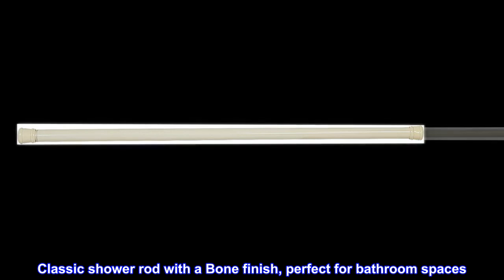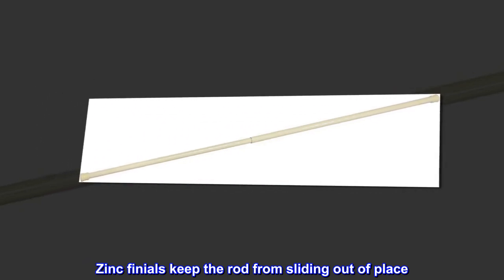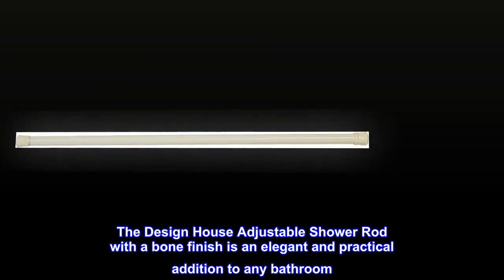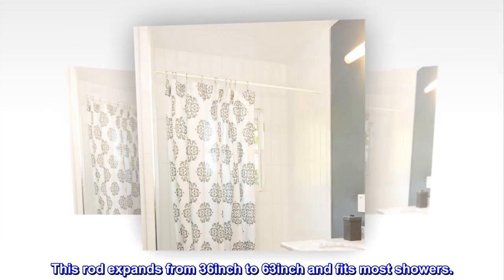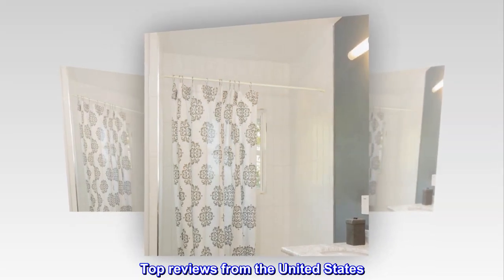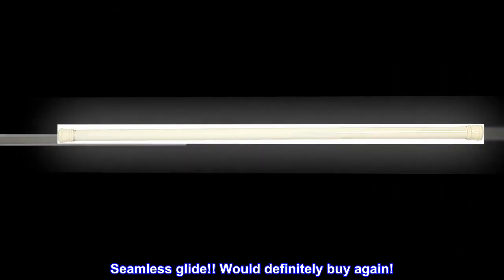Design House 564179 Adjustable Shower Rod 36"-63", Bone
Classic shower rod with a Bone finish, perfect for bathroom spaces
Expands from 36 inches to 63 inches - 1 inch diameter
No drilling or mounting hardware needed
Metal construction for reliable, long-lasting durability
Zinc finials keep the rod from sliding out of place
The Design House Adjustable Shower Rod with a bone finish is an elegant and practical addition to any bathroom. This tension shower rod requires no drilling and comes complete with mounting hardware. The steel tube is sturdy, and the zinc finials keep the rod from sliding out of place. This rod expands from 36inch to 63inch and fits most showers.

Great track!
Replaced the shower rod. First time trying a ceiling mounted shower curtain. Love it!!! Super easy to adjust and install. Seamless glide!! Would definitely buy again!